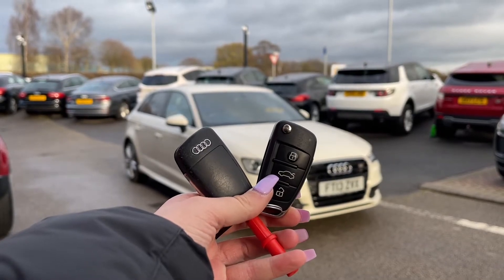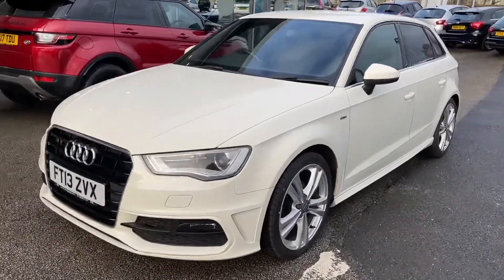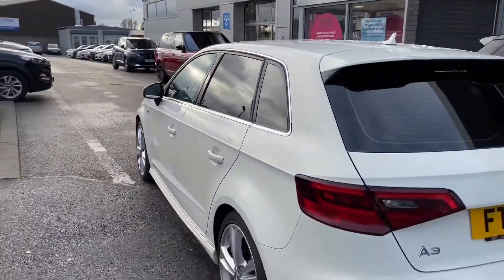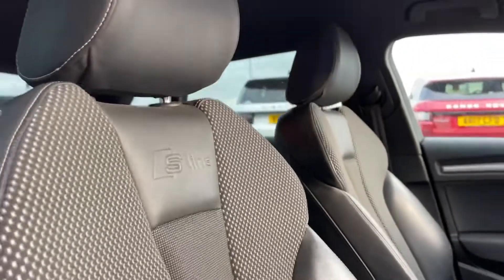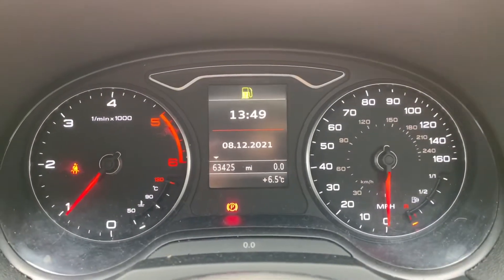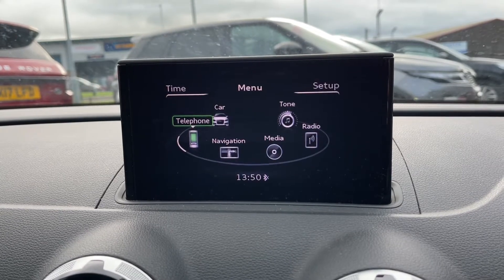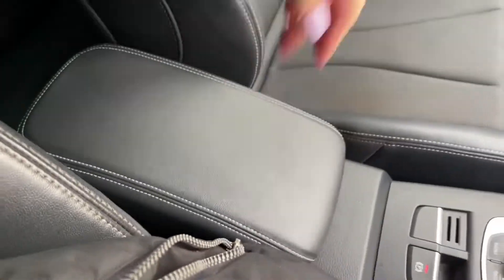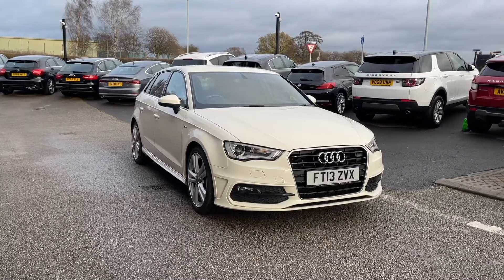Used Audi A3 2.0 Diesel Manual S Line Sportback at Motor Match Stafford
This amazing Audi A3 is now available at Motor Match Stafford.
This car is the perfect mixture of a reliable, high tech car which is the ideal first car.

Some of the fantastic features included with this car are:
- Alloy Wheels (18in)
- Dual-Zone Electronic Climate Control
- Electric Windows (Front/Rear)
- Telephone Equipment
- Upholstery Cloth/Leather

0:00 - Intro
0:33 - Exterior Tour
0:59 - Rear Seats Tour
1:18 - Boot Space Tour
1:50 - Interior Tour
2:12 - High Tech Features
3:54 - How to contact us